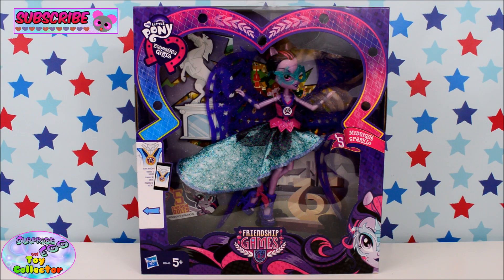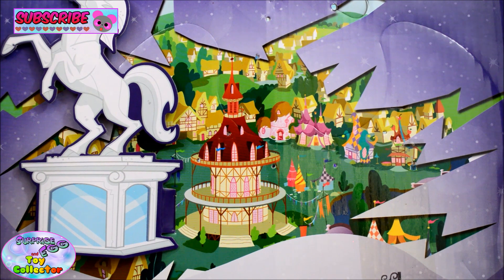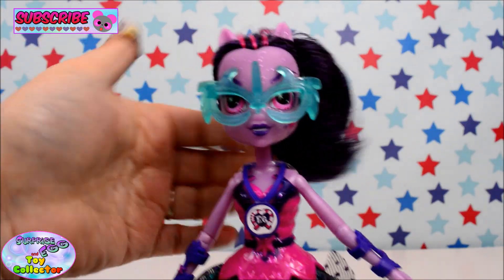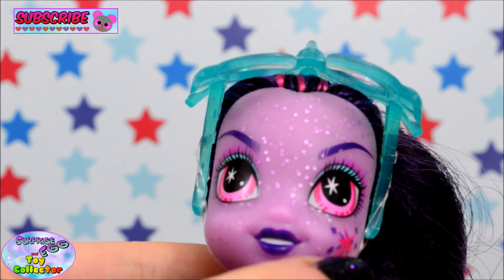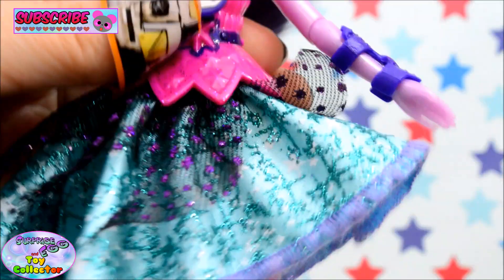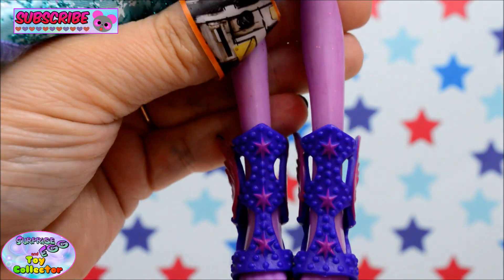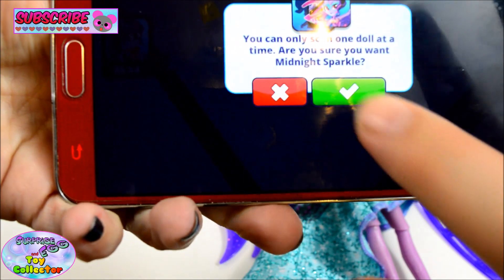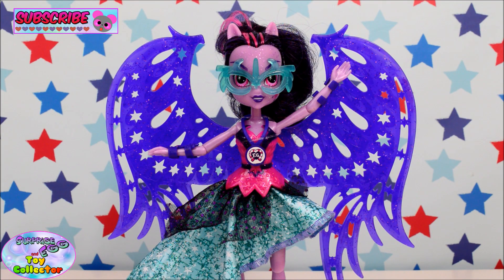MY LITTLE PONY EQUESTRIA GIRLS Friendship Games MIDNIGHT SPARKLE Doll Review & EG APP SETC